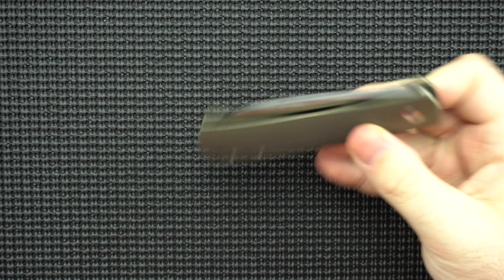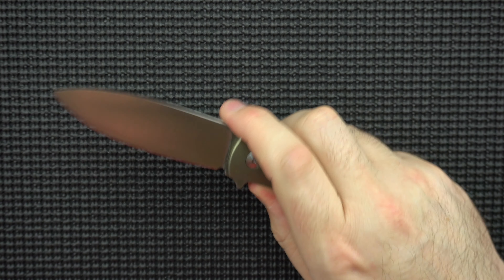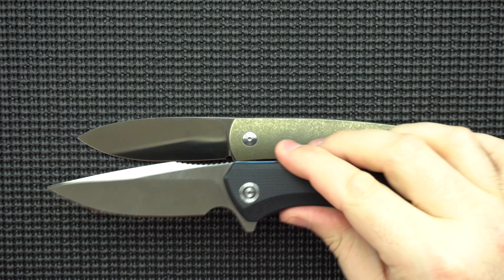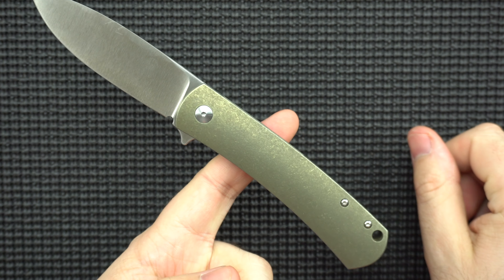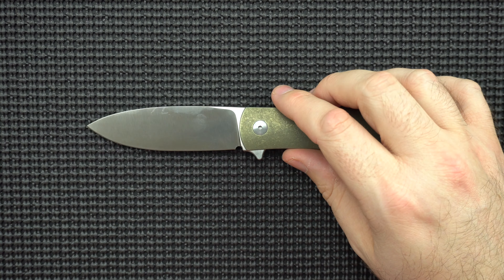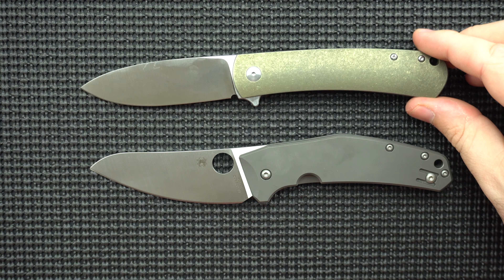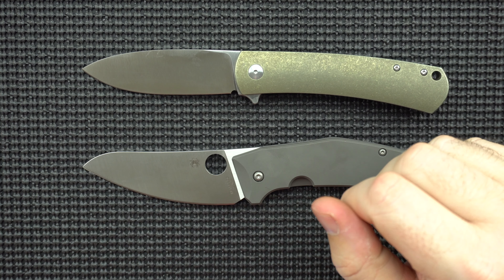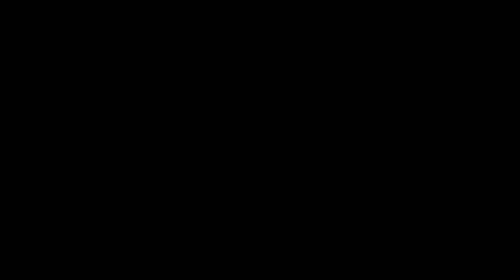Full Review: Massdrop Keen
I felt like there weren't enough reviews of the keen out there, so...